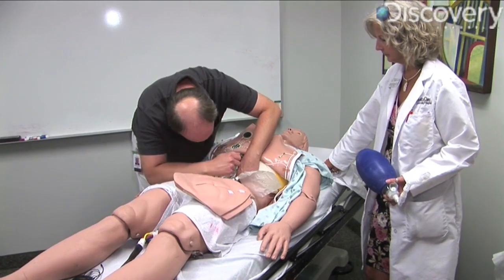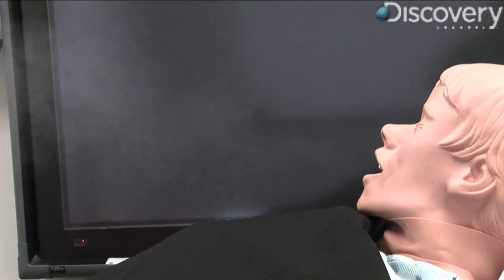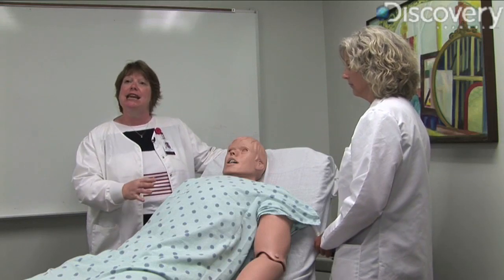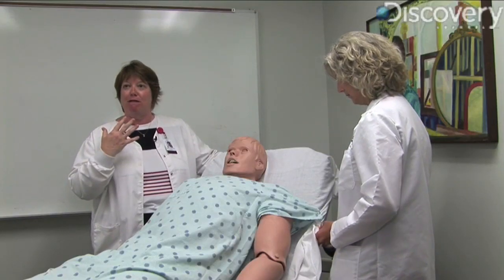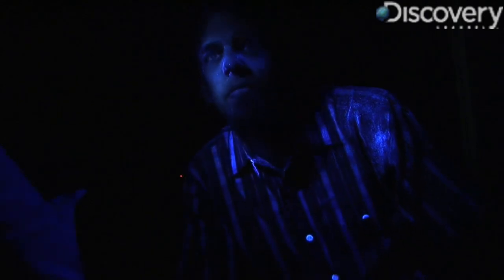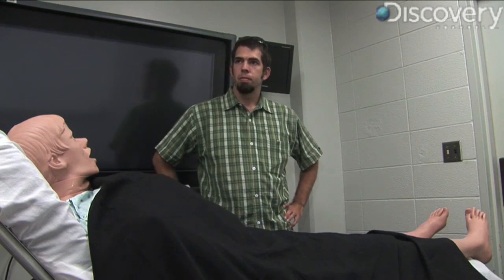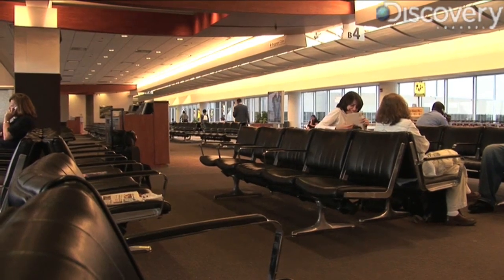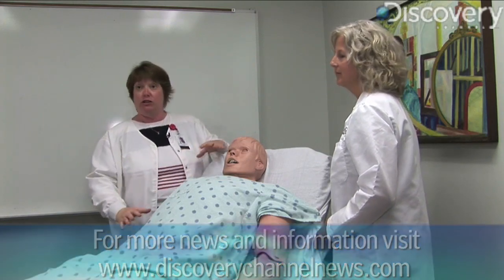Coughing Robot Spews 'Flu Germs'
Flu viruses like the swine flu are spread in part by coughing and sneezing. A coughing robot shows James Williams just how far those germs can fly.